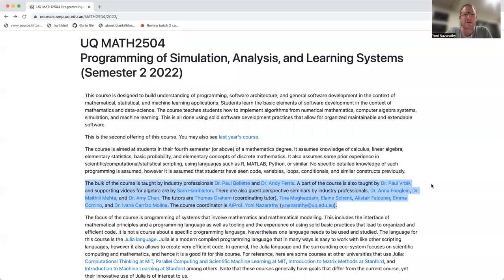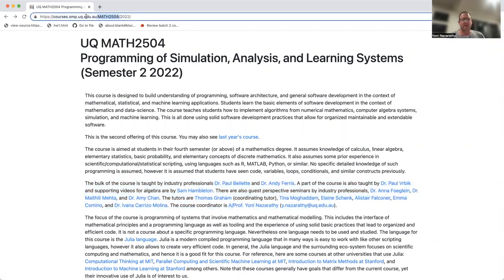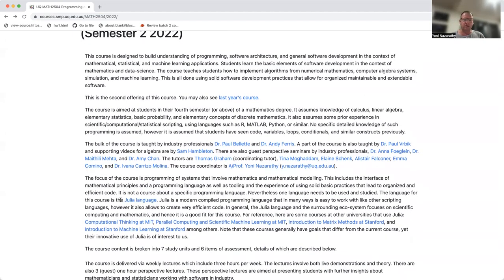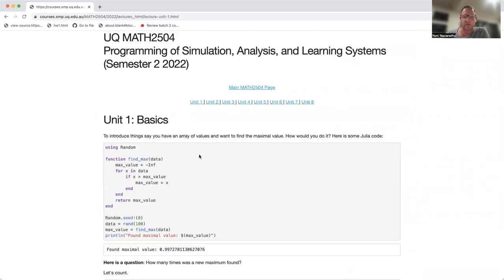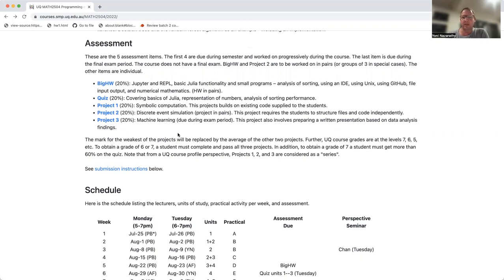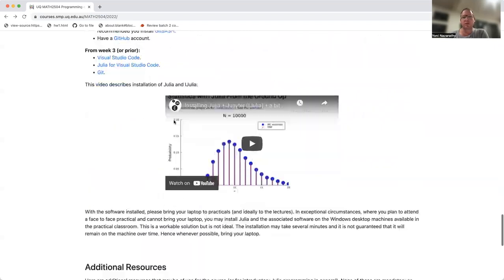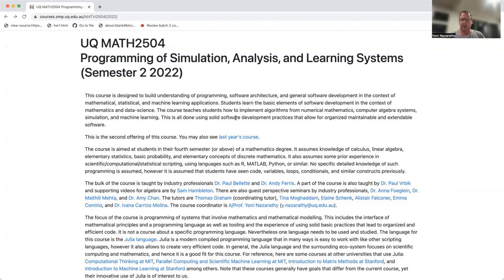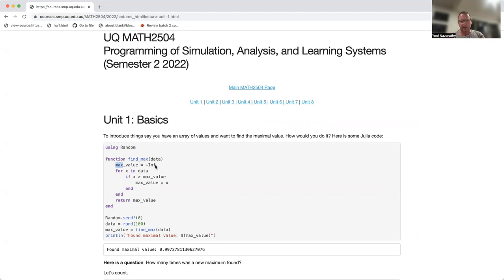intro to MATH 2504 2022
An informal intro to the course and the course website (created 2 weeks prior to the start of the course).